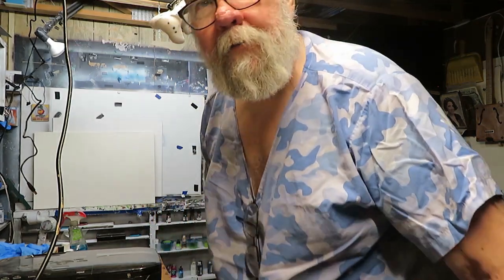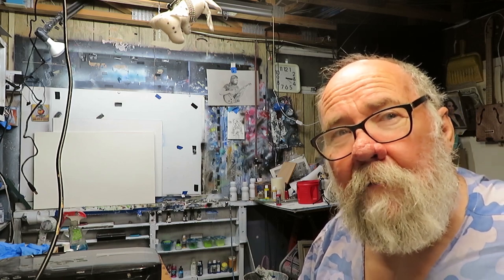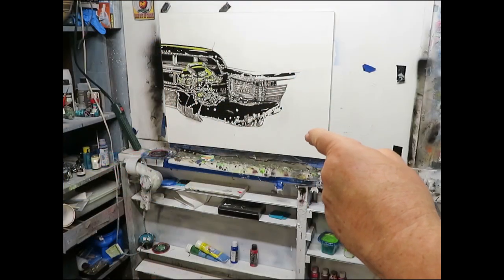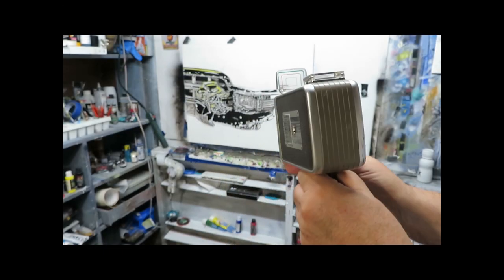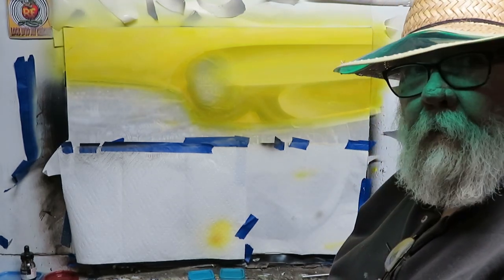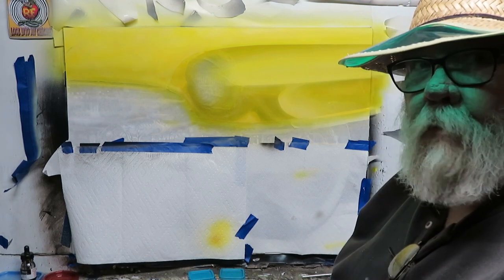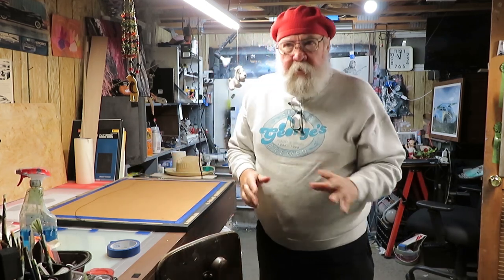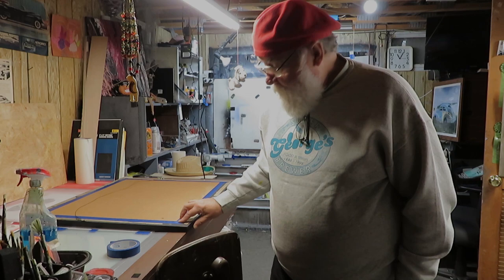FULL VIDEO of the painting of the 1953, Yellow Cadillac.